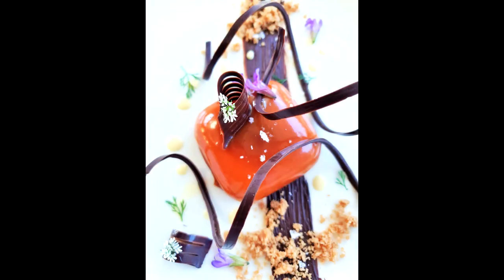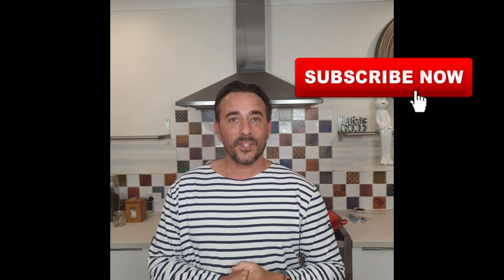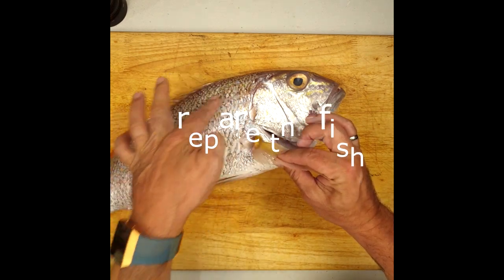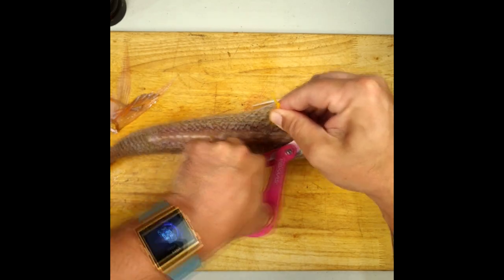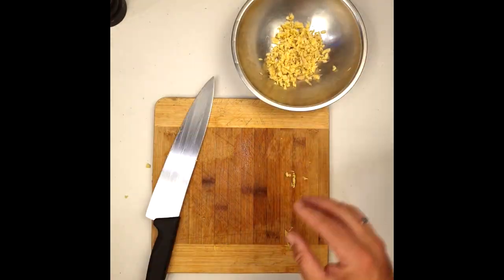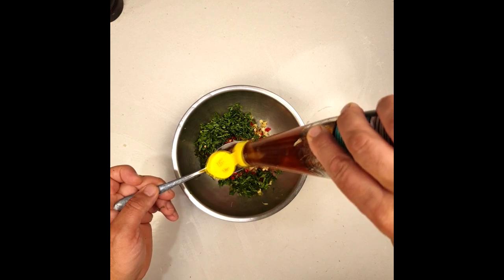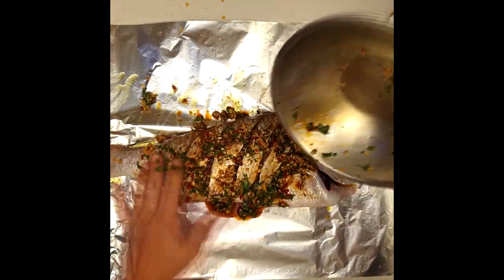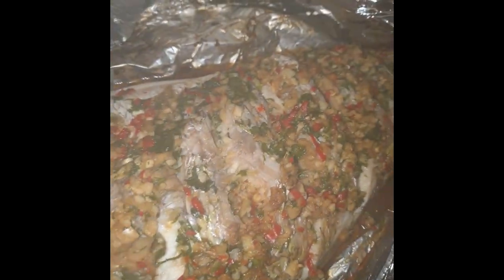How to cook a whole fish- Snapper with Asian flavors on a BBQ- The Nicest and Healthy way to do.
Hello foodies,
This recipe is using a whole gold band snapper of 2.250 Kg. Cooking a whole fish on the bone is another experience and means you do not have much to do to prepare it. You do not need to know how to fillet it and likely to waste some of the fish.
As a guide line I cook the fish in a very hot weber or oven 10-12 minutes per 500g (a pound) of whole fish.

Hola amantes de la comida,
Esta receta está usando un pargo de banda de oro entero de 2.250 Kg. Cocinar un pescado entero en el hueso es otra experiencia y significa que no tienes mucho que hacer para prepararlo. No es necesario saber cómo filetearlo y es probable que desperdicie algunos de los peces.
Para acceder a la receta completa paso a paso e ingredientes, por favor haga clic en el siguiente enlace:
Como guía cocino el pescado en un weber muy caliente o horno 10-12 minutos por 500g (una libra) de pescado entero.

Para obtener las recetas imprimibles completas y consejos sobre hornear y cocinar, consulte mi blog en
puedes seguirme en Instagram: cocinandocon la francésa
puedes seguirme en facebook: cocinar con frenchy